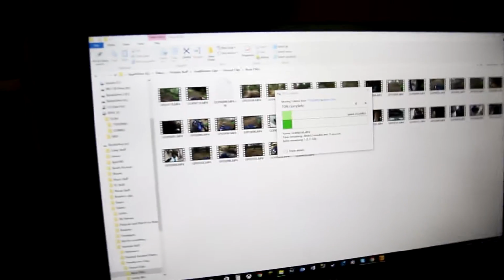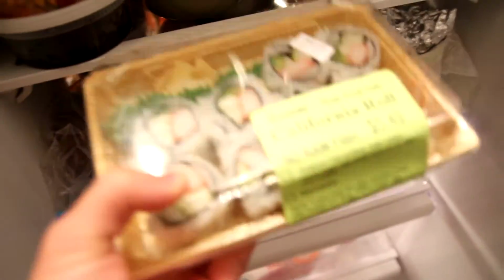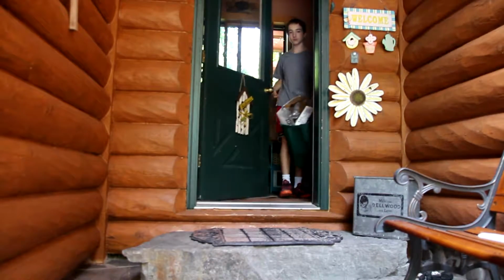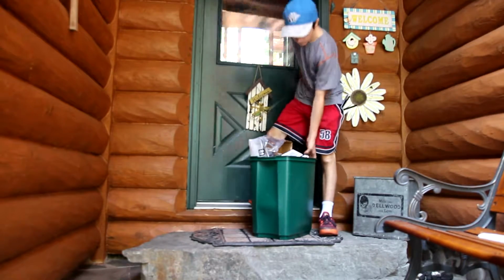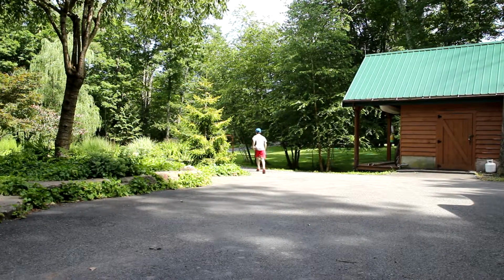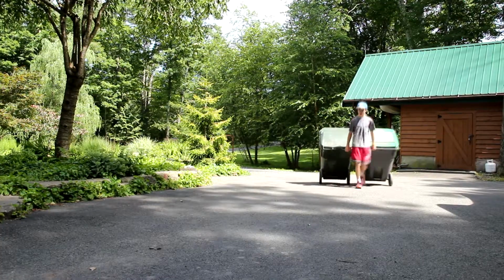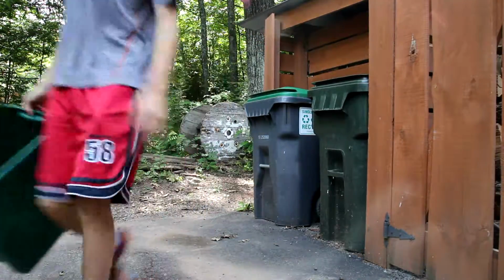Fish Tank!│Vlog 8/9/16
Music used/mixed by: Dyalla - Sleep
NO COPYRIGHT INFRINGMENT INTENDED
Camera: Canon EOS Rebel T5i/Gopro Hero 3/iPhone SE
Mic: Rode videomic GO
Editing software: Sony Vegas Pro 13